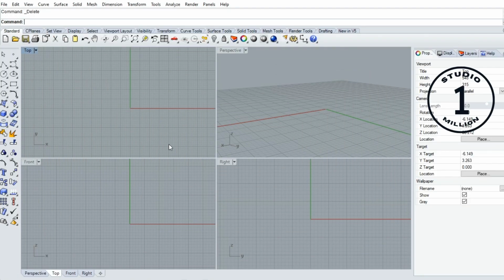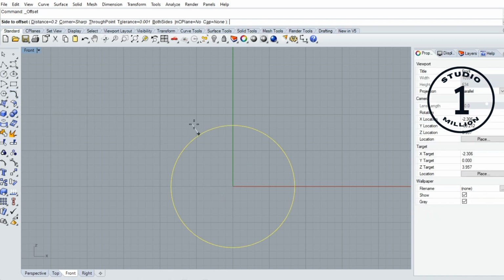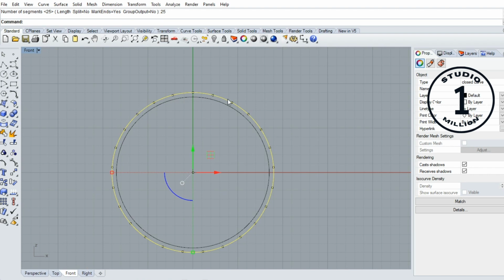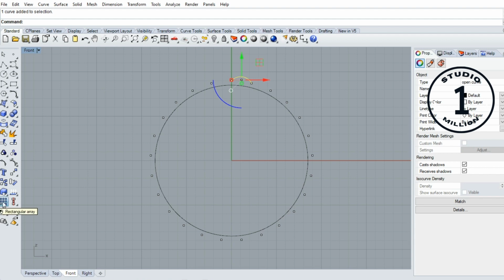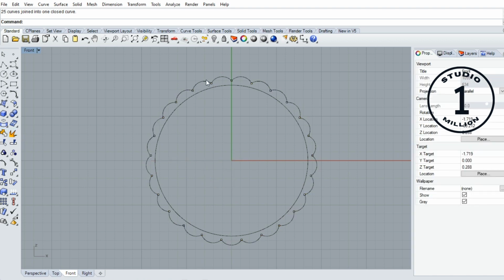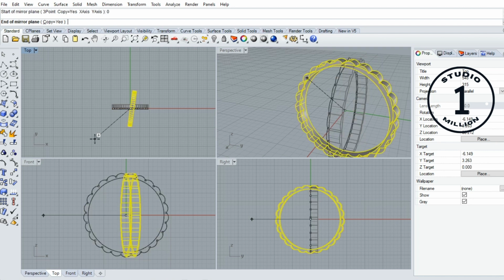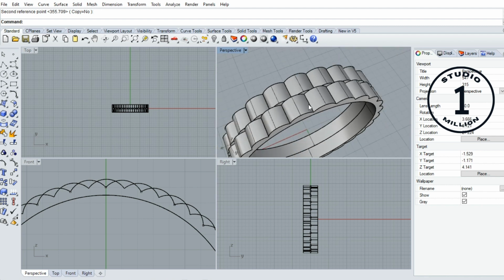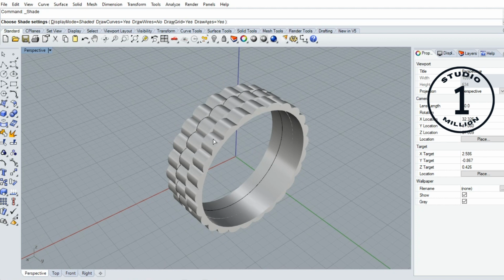Rolex band ring /rhino 3d/tutorial/download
rhino 3d
tutorial
rhino 3d
band ring 3d
band ring

gem file
cg traders